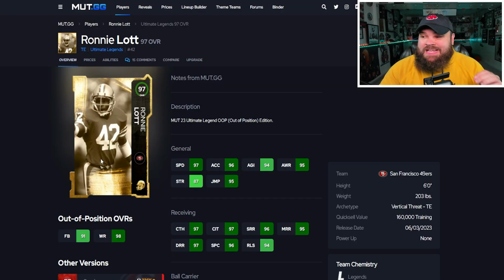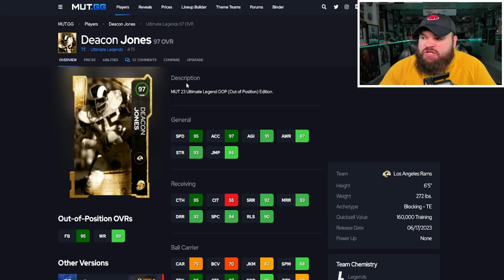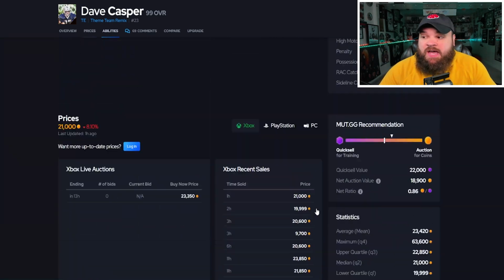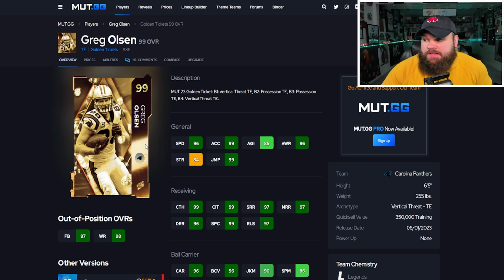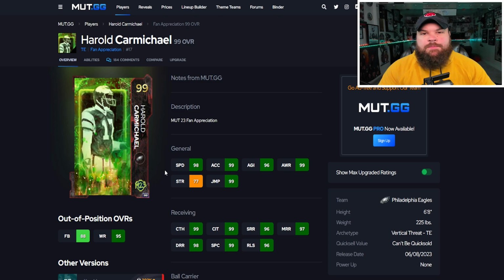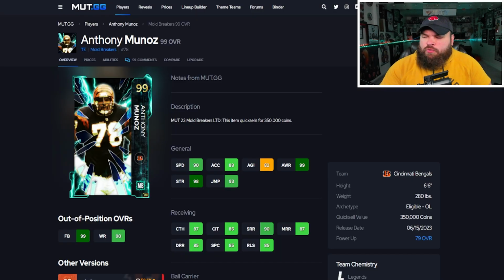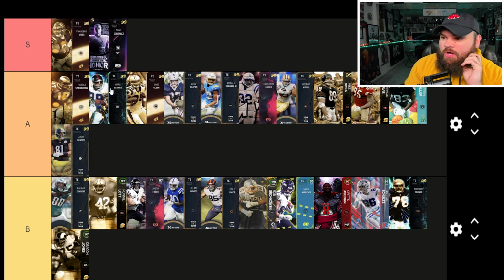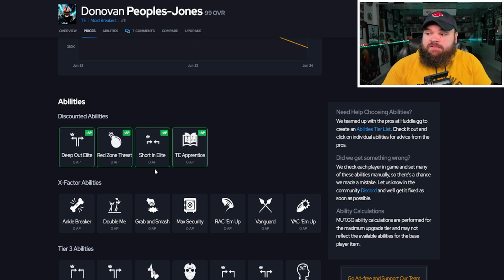RANKING the BEST TIGHT ENDS in Madden 23 Ultimate Team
In todays video I ranked the best tight ends or TE's in madden 23 ultimate team!